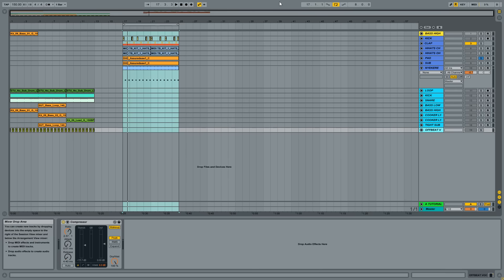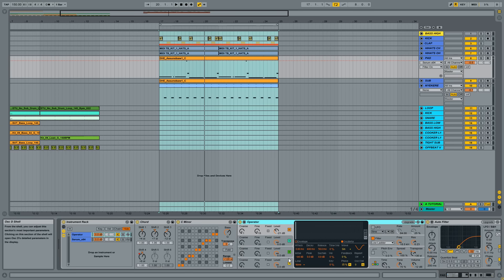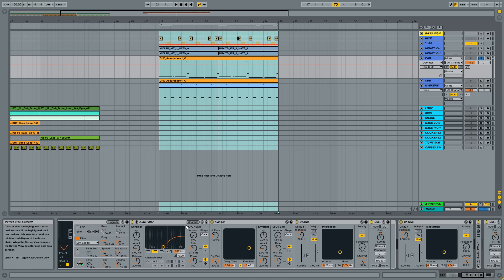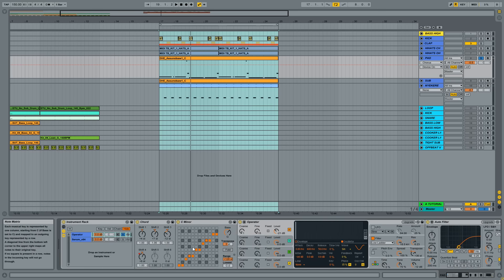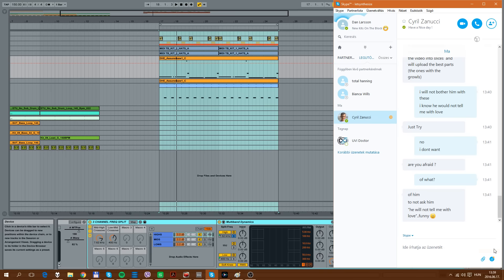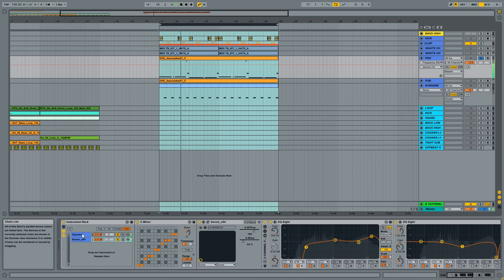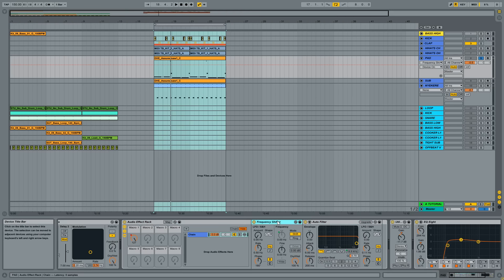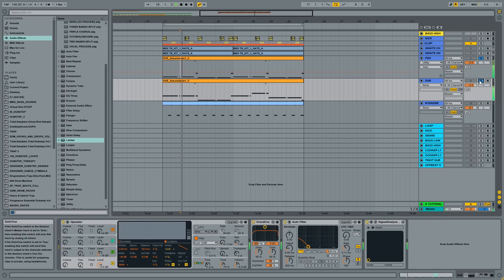Synthesize Sunday 015 - Diskord Style Pad Tutorial [FREE DOWNLOAD]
Welcome to Synthesize Sunday Episode 015. This week we are making a oad sound similar to Diskord's style.